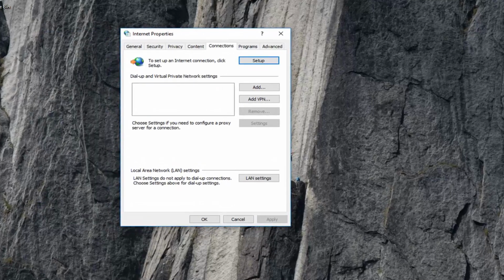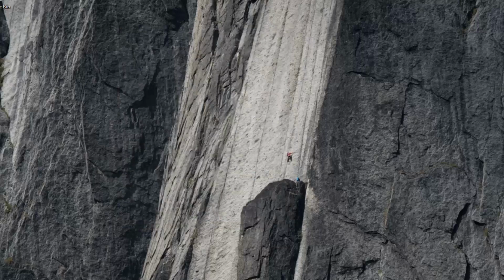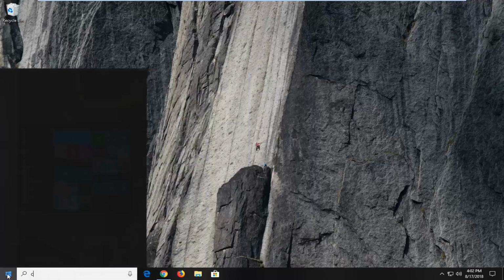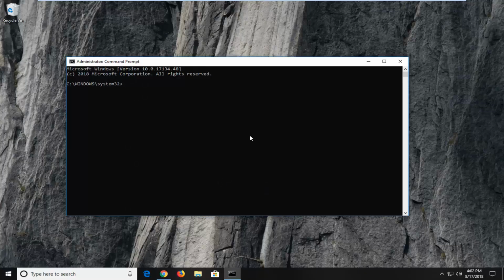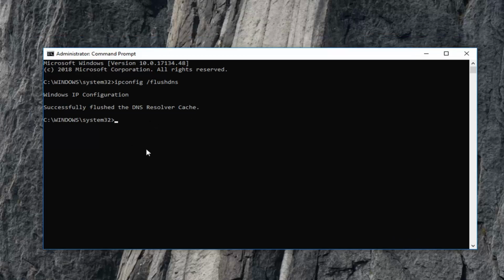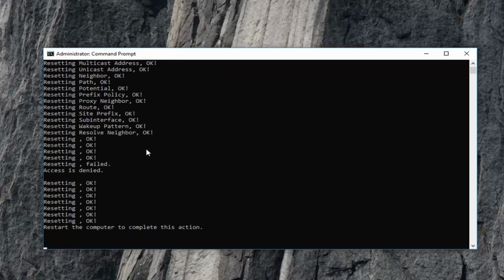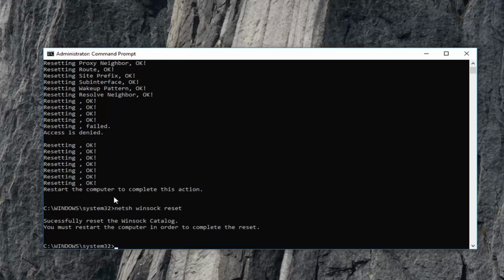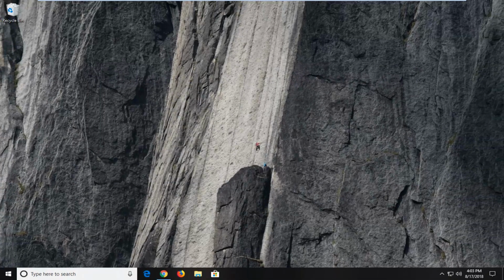How To Fix Error Code ERR TUNNEL CONNECTION FAILED in Google Chrome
The error “ERR_TUNNEL_CONENCTION_FAILED” usually occurs on Google Chrome when it is unable to establish a tunnel connection to the target host. It usually arises when you are using a proxy server to connect to the internet which is usually implemented in institutions and organizations.

This problem is very common and its workarounds are very simple and straightforward too. We will start by disabling your proxy settings and enabling automatic configurations. If this doesn’t work, we will try refreshing your internet settings and clearing cache, browsing data etc. Start with the first solution and work your way down.